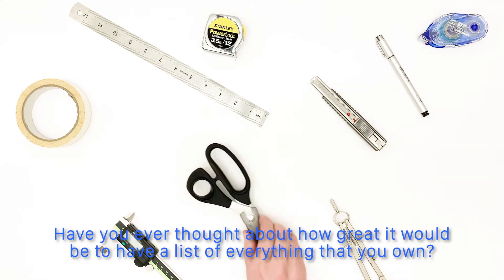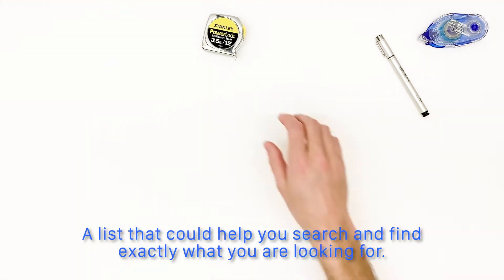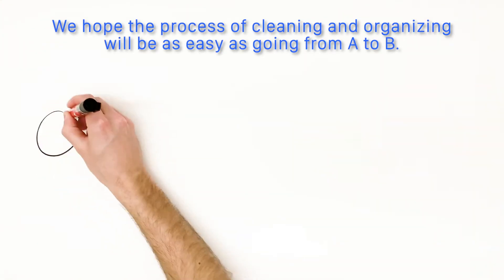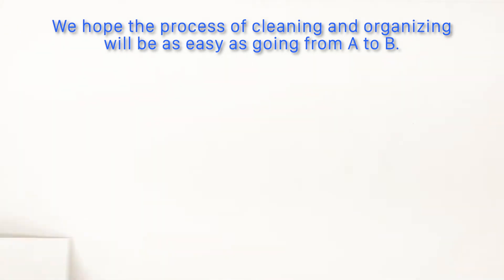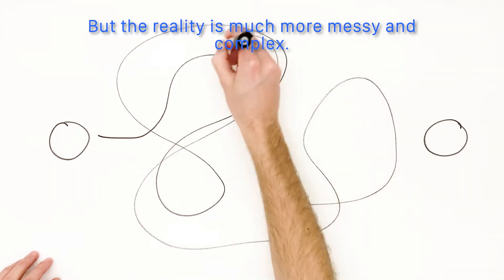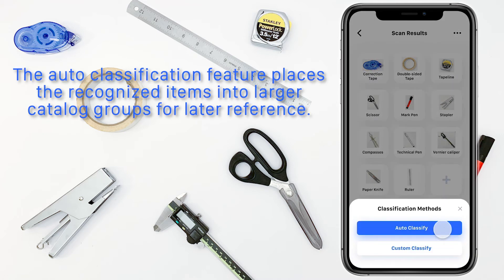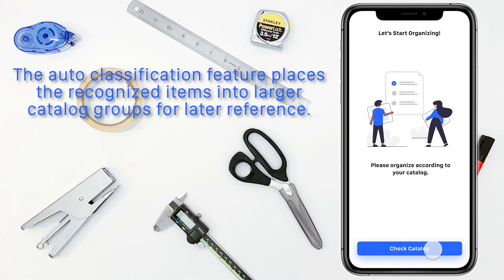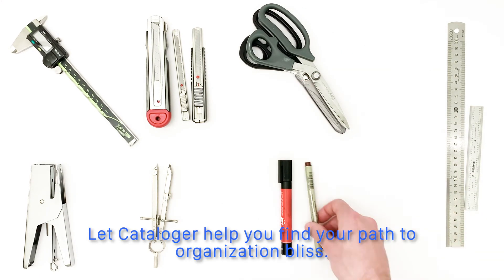Cataloger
Mofan Tang
Collin Williams

Category: Usability